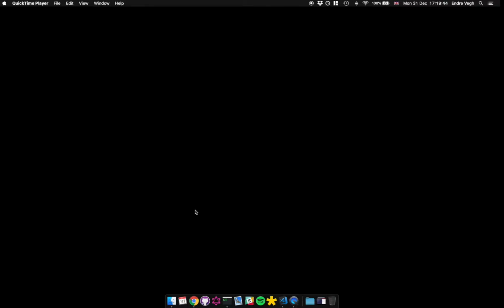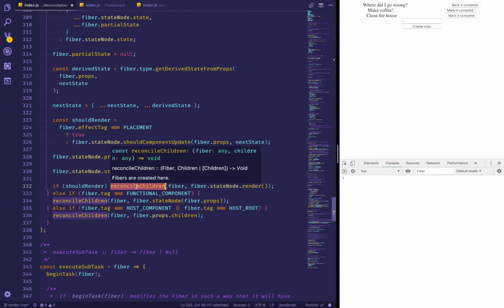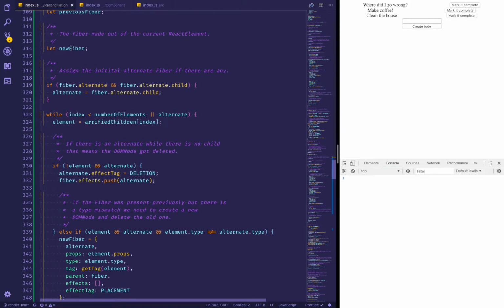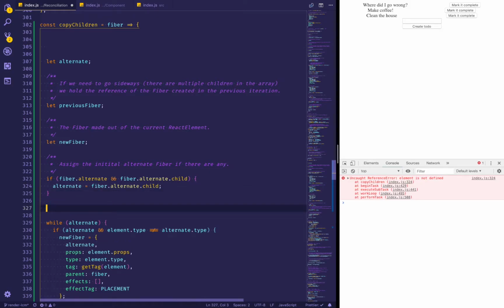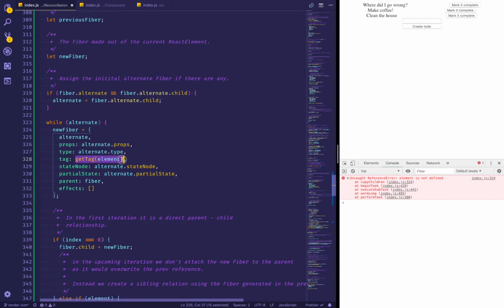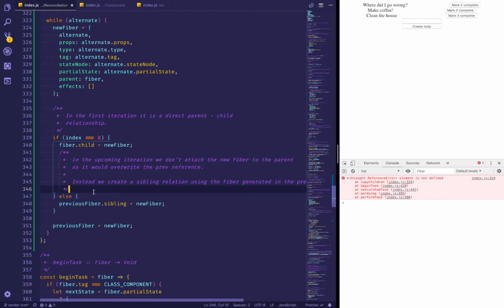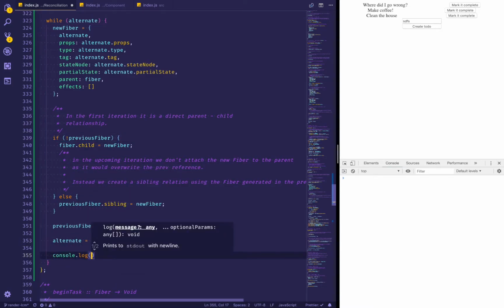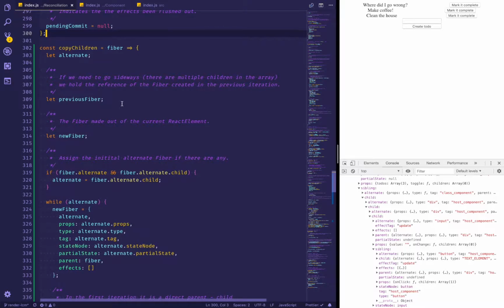28 Add lifecycle methods and todo cont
Add lifecycle methods and todo cont